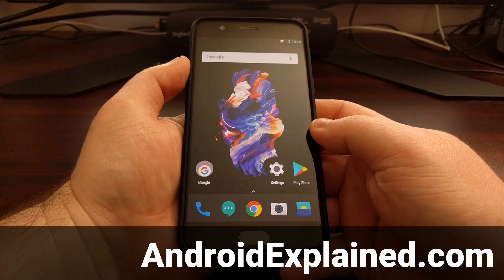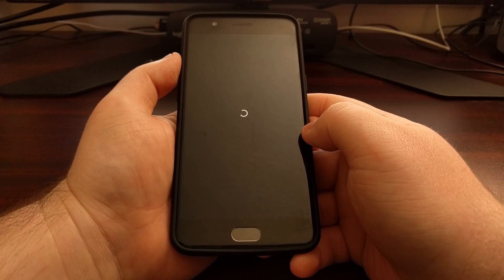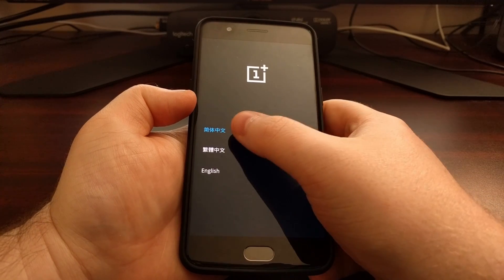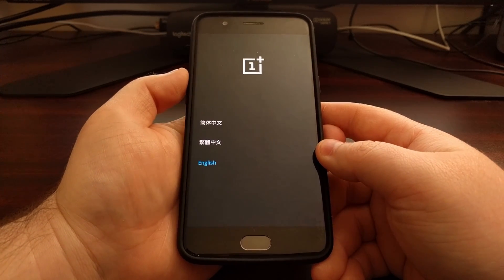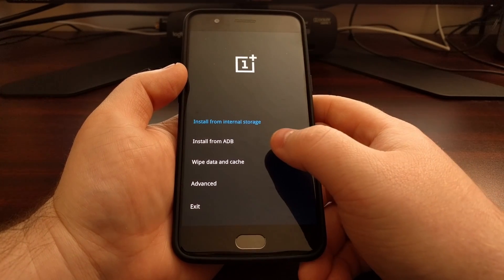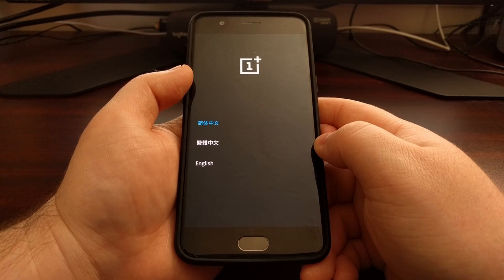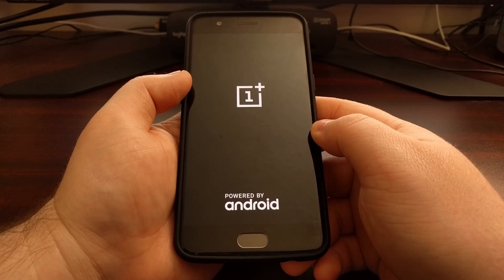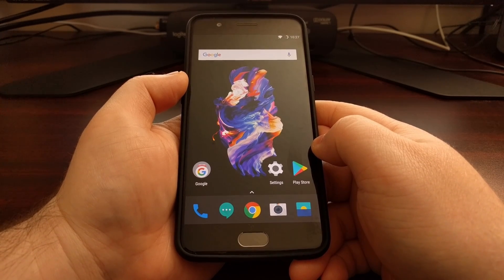OnePlus 5 | Recovery Mode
Whether you're looking to boot into stock or a custom recovery like TWRP, you can follow these steps to boot into the OnePlus 5 Recovery Mode menu.